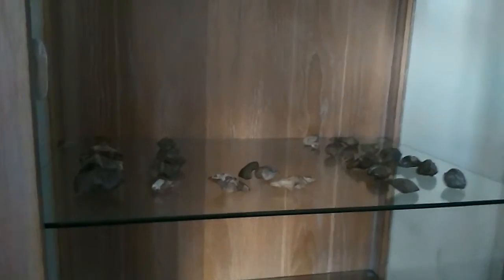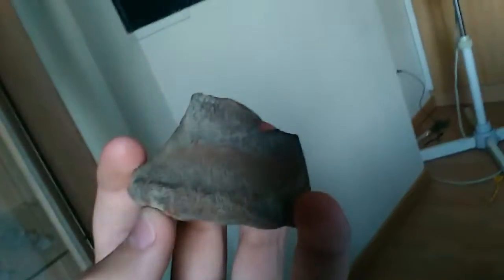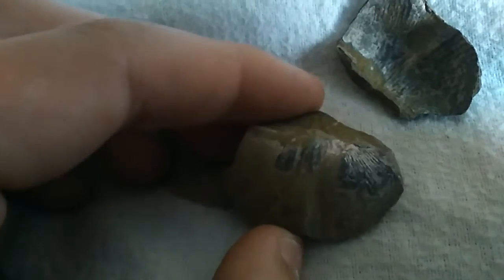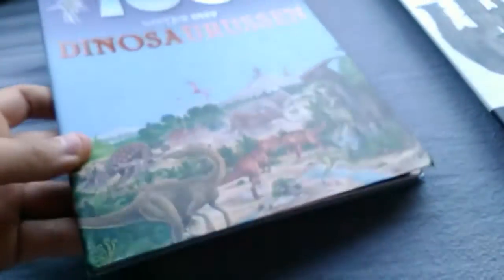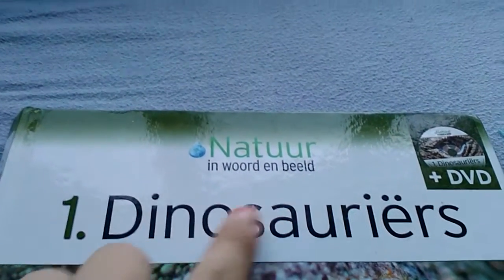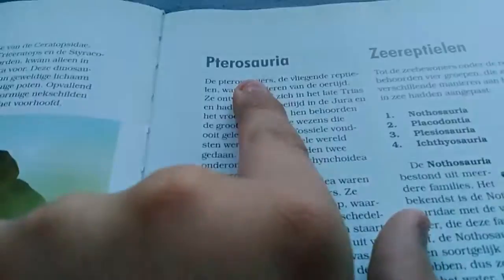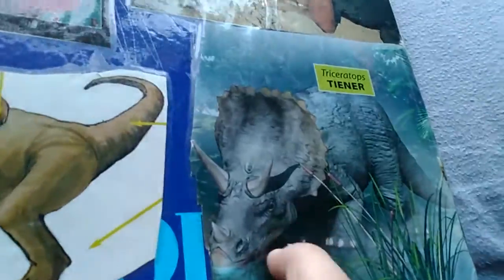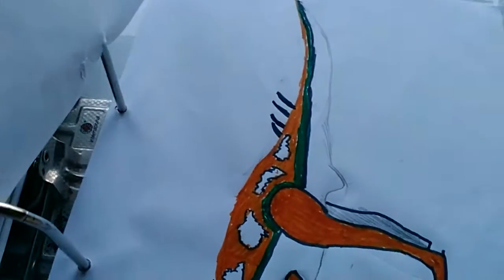Biggest part of my fossil collection and some books from my childhood.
Pls like my fb page, same name as yt channel name